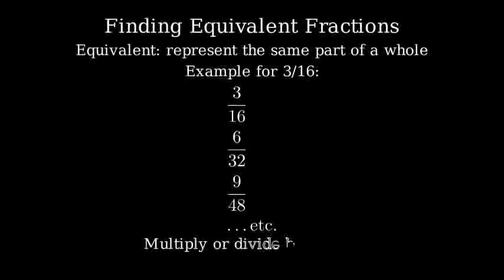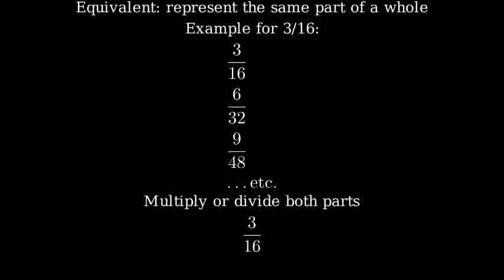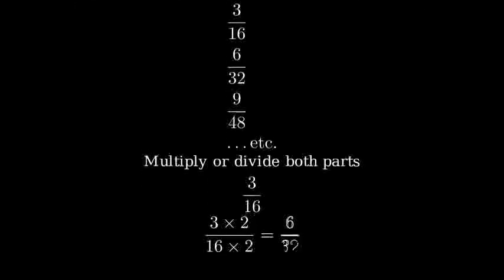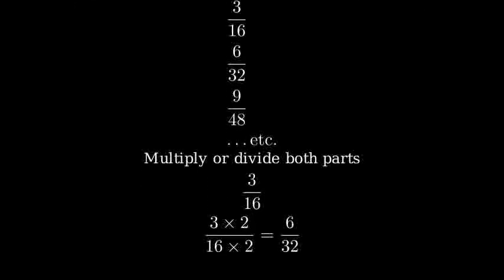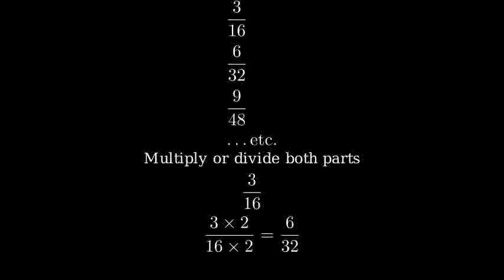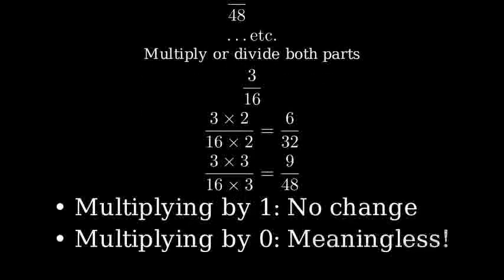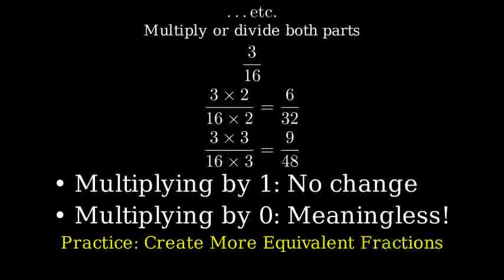How to Find Equivalent Fractions for 3/16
To find equivalent fractions for 3/16, you need to multiply both the numerator (3) and the denominator (16) by the same number.

Step-by-Step Process:

1. Choose a number to multiply both the numerator and denominator. For example, let's multiply by 2, 3, and 4.

3. The equivalent fractions of 3/16 are:
   - 6/32
   - 9/48
   - 12/64

Remember, equivalent fractions represent the same value as the original fraction (3/16), but they look different.

Note: You can keep multiplying both the numerator and denominator by any whole number to generate more equivalent fractions.